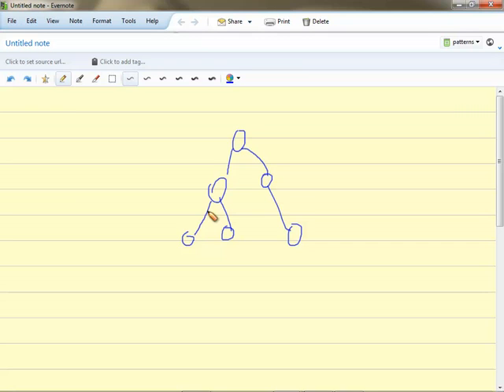Cortyisitor Pattety ioihjn clip57